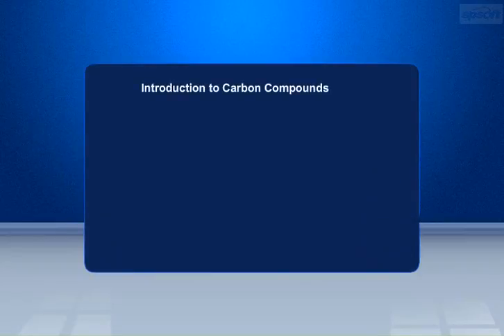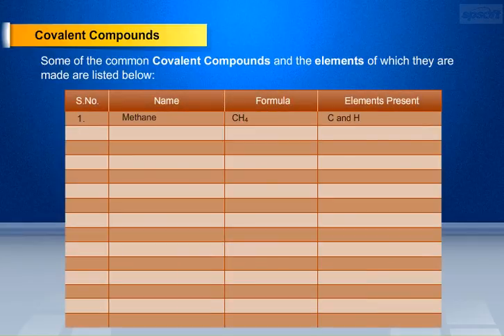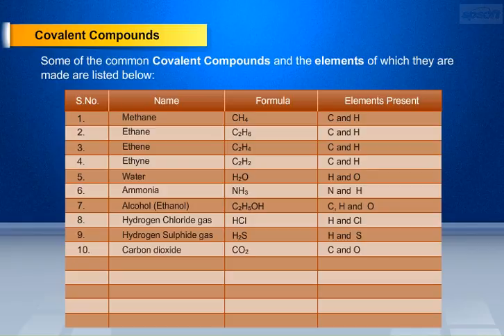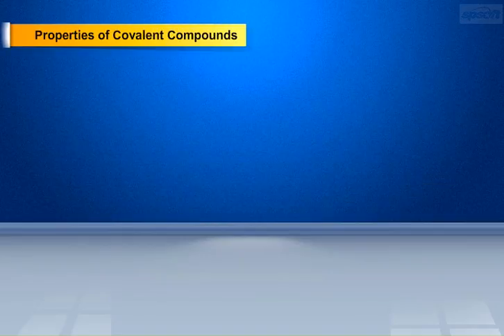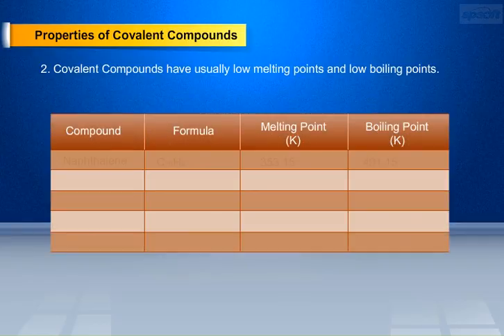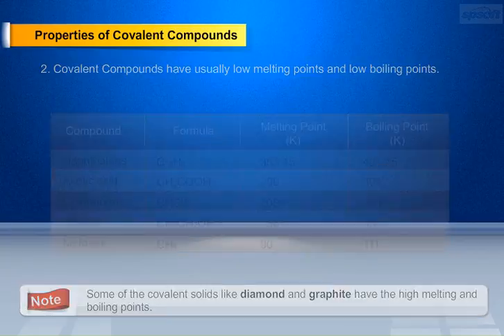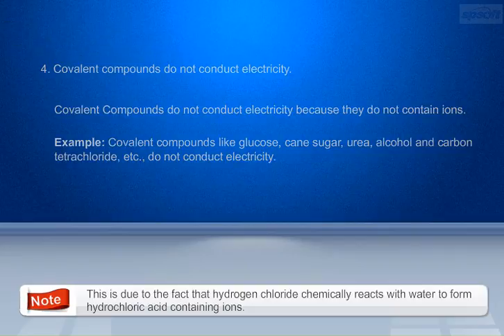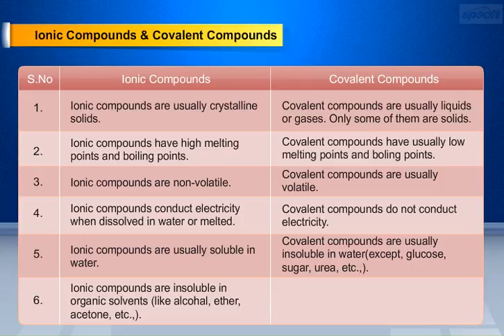Carbon Compounds – Part 8